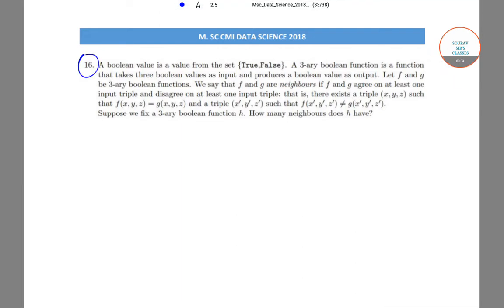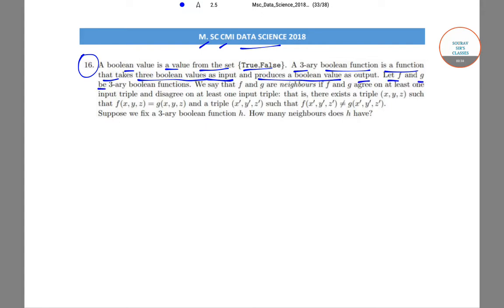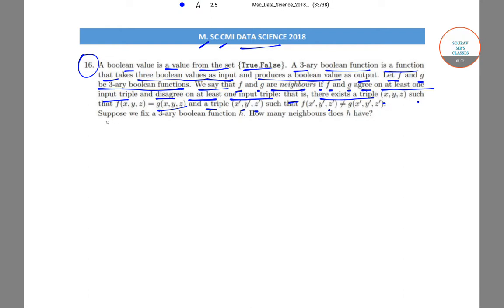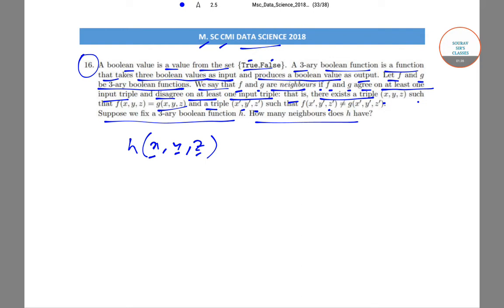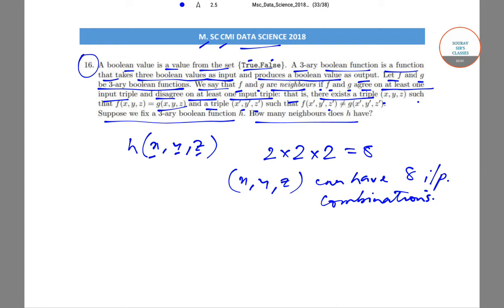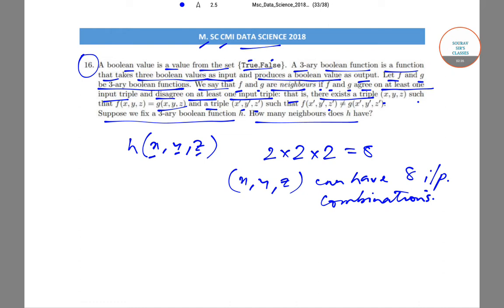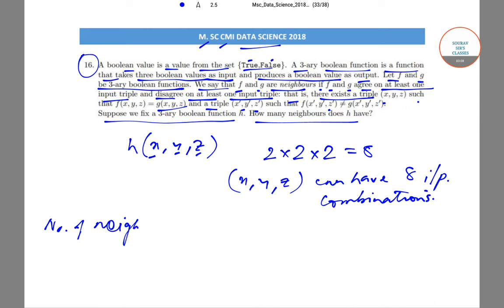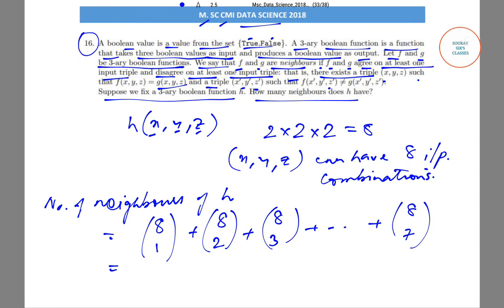CMI MSC DATA SCIENCE question answer with special tricks + new pattern wise complete patterns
CMI MSC DATA SCIENCE 2018
cmi msc data science syllabus

msc data science cmi quora

cmi data science placement

cmi data science syllabus

cmi data science quora

cmi data science question paper

cmi msc data science placements

cmi data science preparation